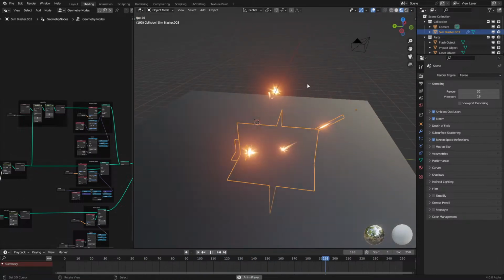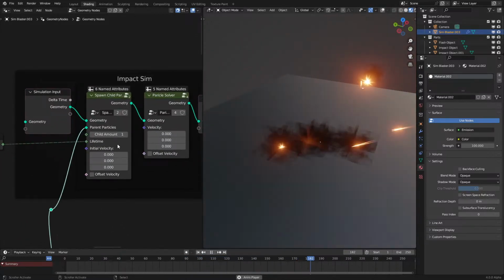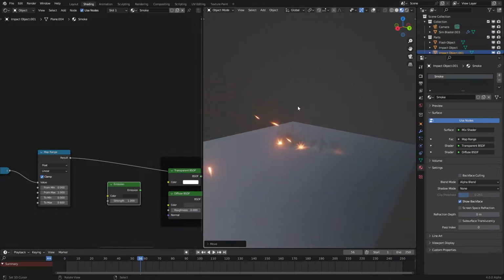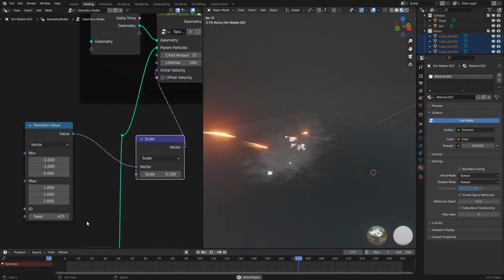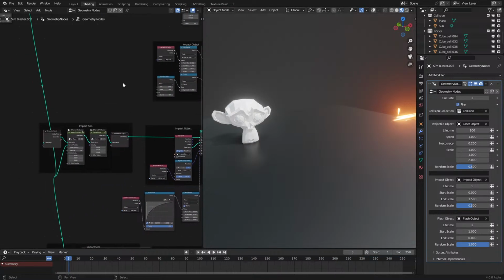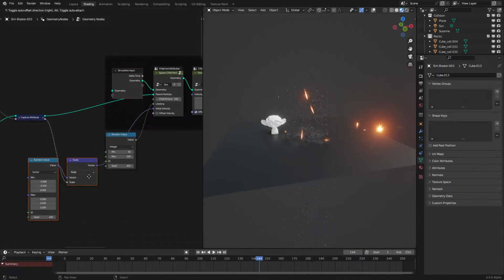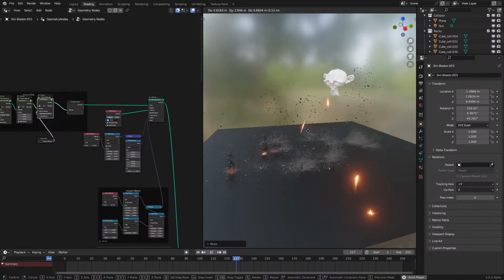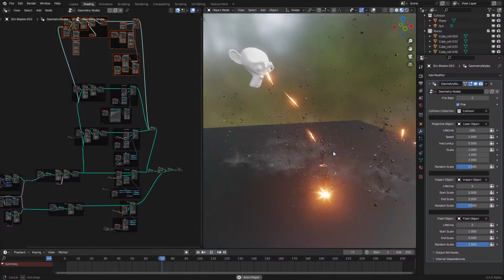Blender 4.0 Particle Impact Testing!